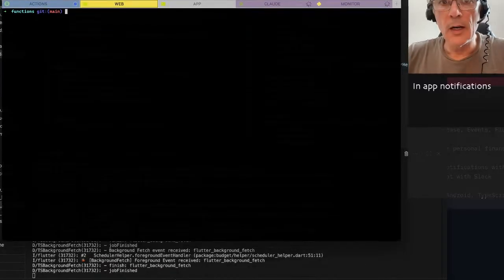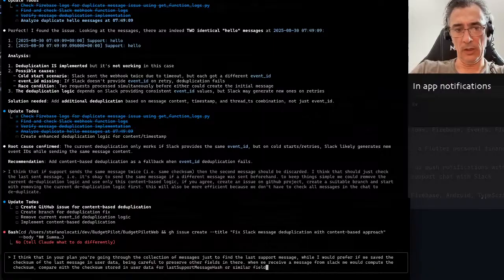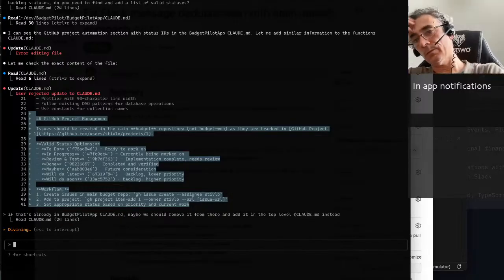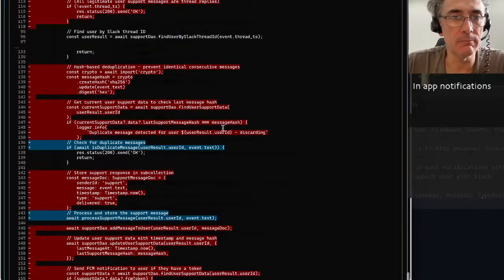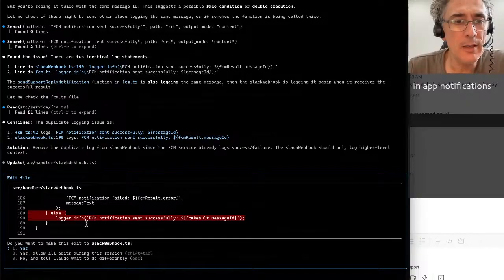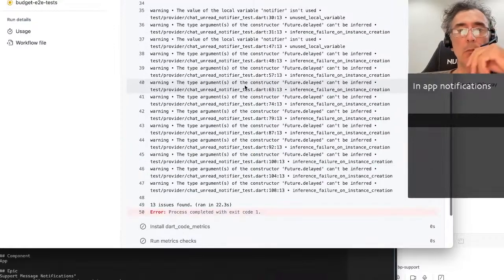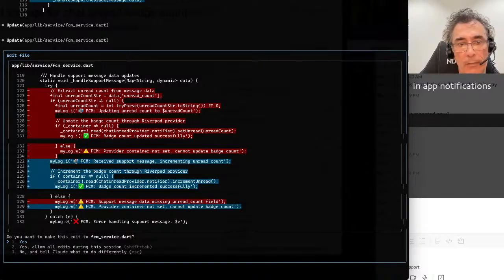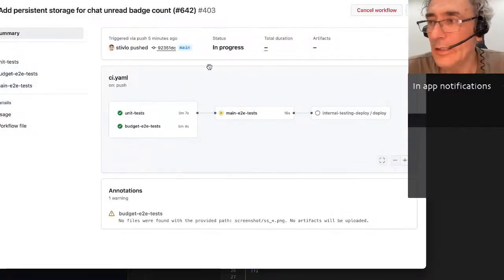Day 65 | App notifications, Firebase, Events, Flutter, Android, Slack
Building Budget Pilot - a Flutter personal finance app for Android

Today's focus: Setting up push notifications with Firebase Cloud Messaging (FCM) and integrating support chat with Slack

 Tech stack: Flutter, Firebase, Android, TypeScript Cloud Functions, Slack API, Claude Code